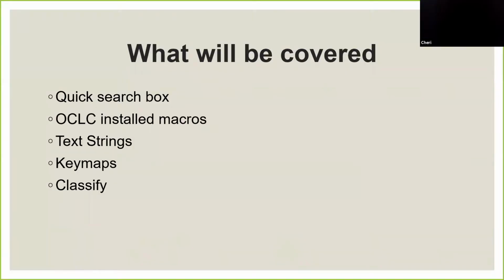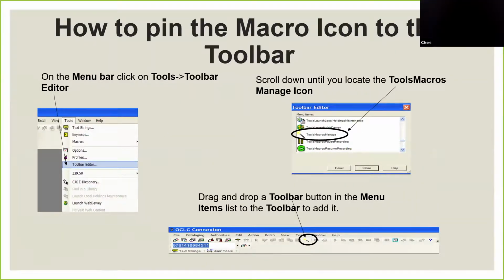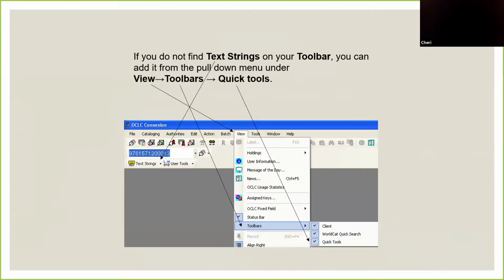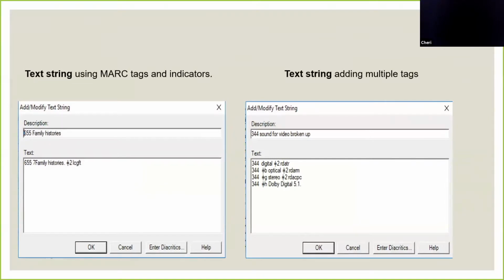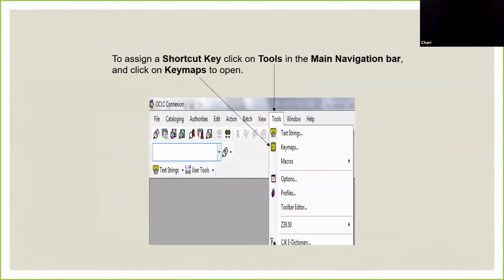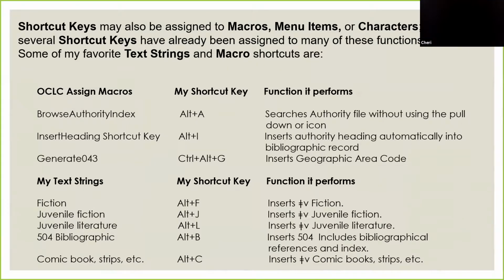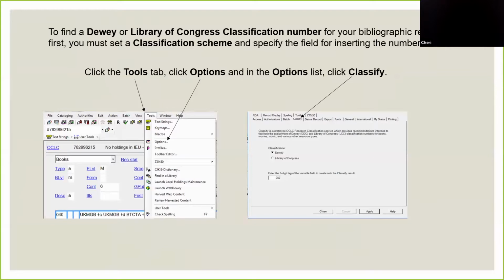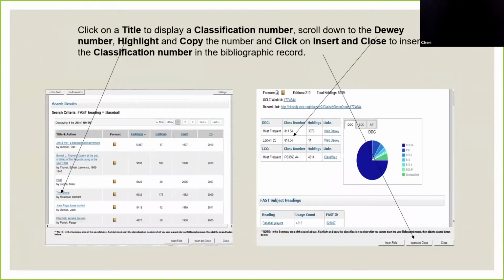Online with the CMC - OCLC Macros and Other Shortcuts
A one-hour chat session with staff from the Cataloging Maintenance Center (CMC). Each session will begin with a short presentation on a general cataloging topic. The session will then be opened for questions on the presentation as well as on any cataloging topic.

The presentations will not focus on any ILS, or on local practices of any library or consortia.

This month's topic: Smarter and Faster: OCLC Macros and Other Shortcuts

CMC is funded by a grant from the Illinois State Library.